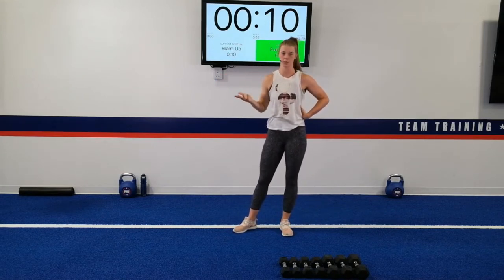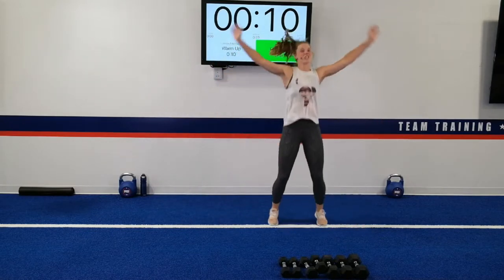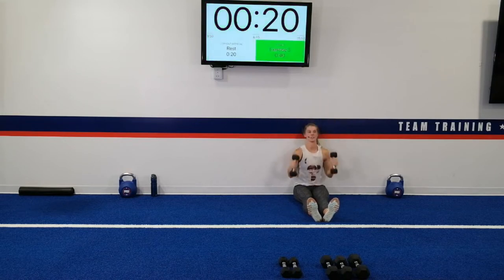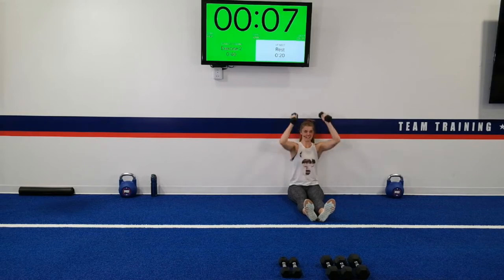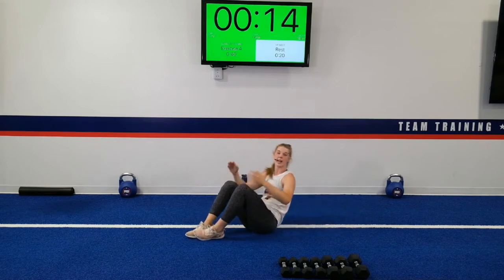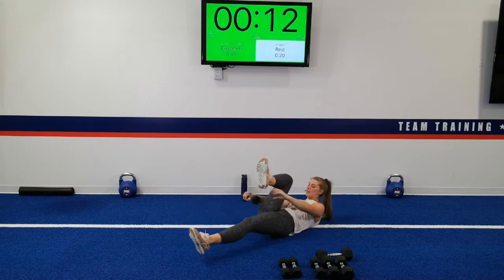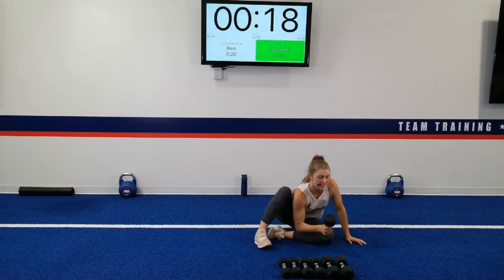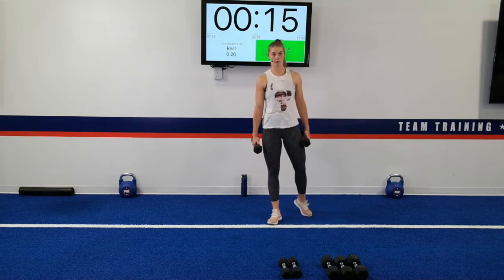At-Home Resistance Workout - Dumbbells Required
Here's another F45 Training North Livonia at-home workout with Jaymie!

Do you want to workout with us in studio?

Classes offered Monday - Sunday!!